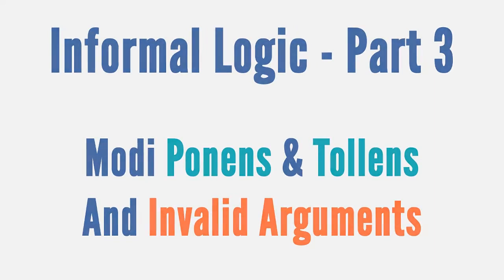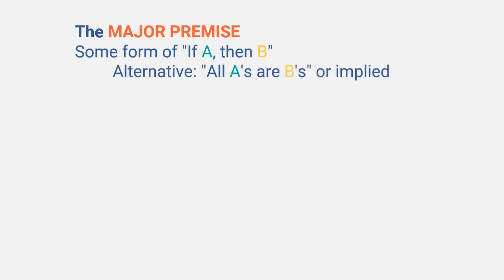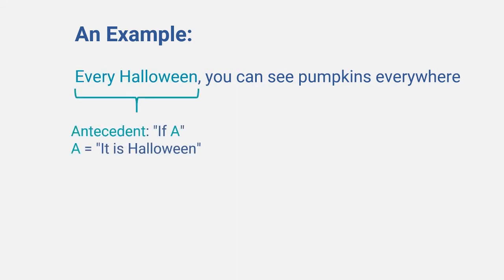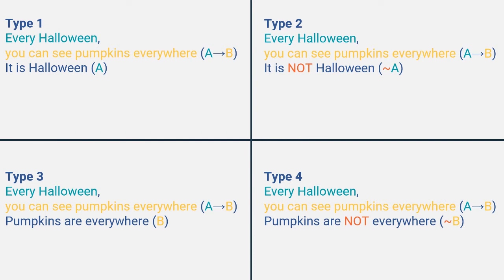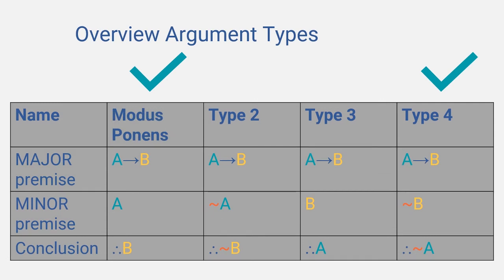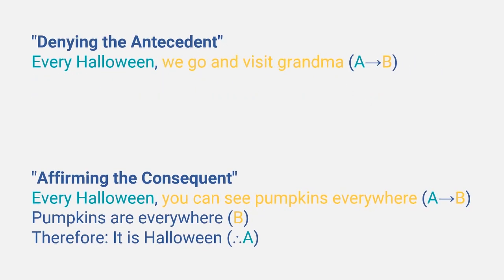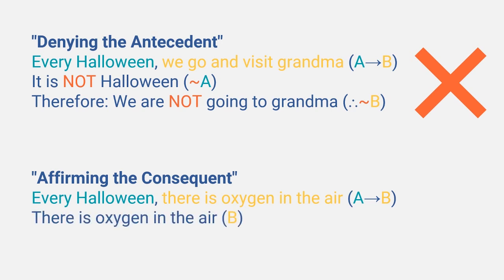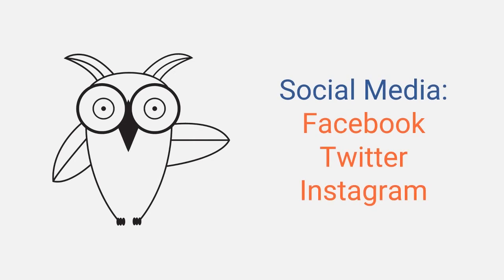Valid & Invalid Arguments — informal logic part 3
Explore valid and invalid arguments and what they look like.
This is building on the first two videos where we saw the major and minor premises, as well as the antecedent and the consequent introduced. Here we'll discover the two valid argument types of Modus Ponens and Modus Tollens, as well as invalid argument types of denying the antecendent and affirming the consequent.